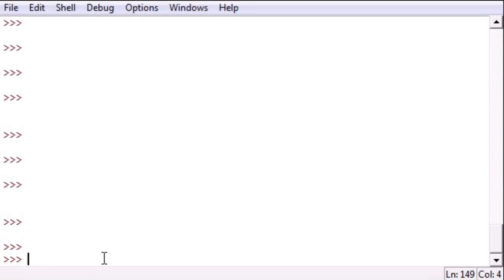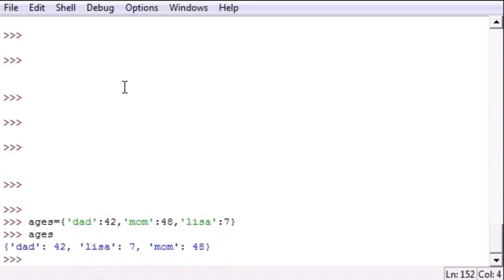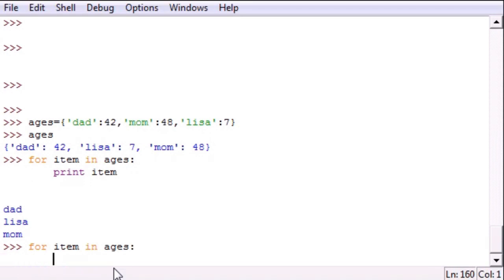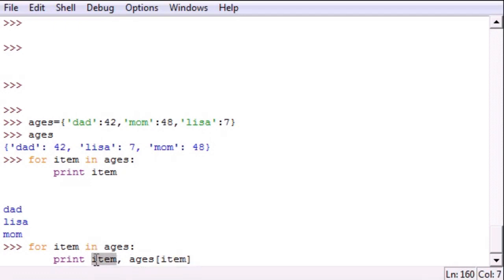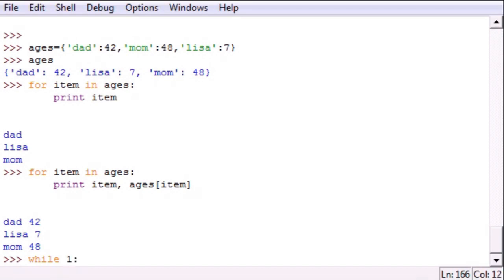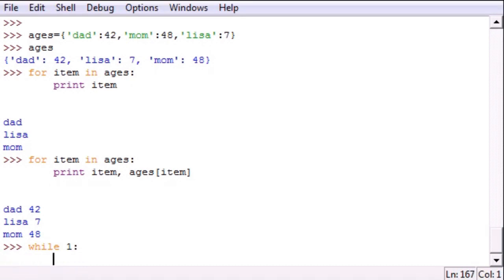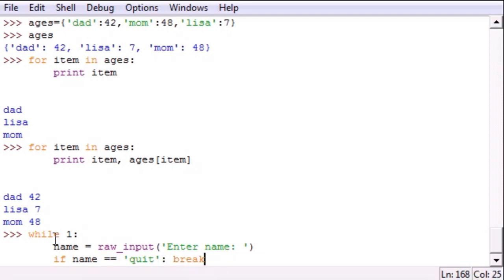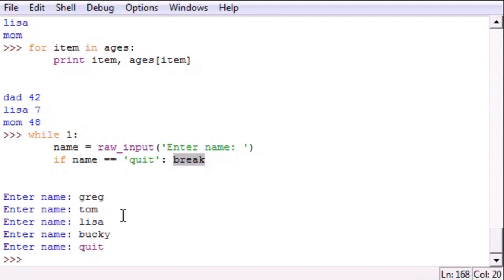Day 26 Infinite Loops and Break in Python Programming